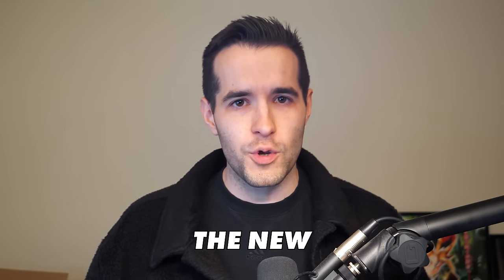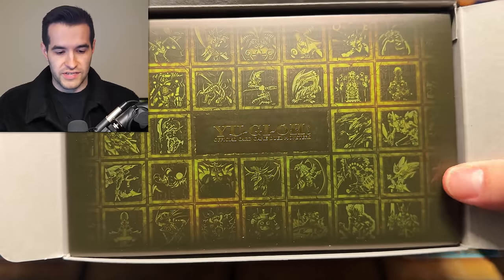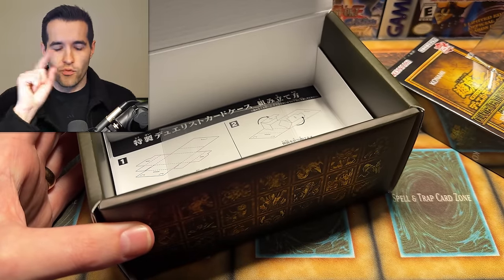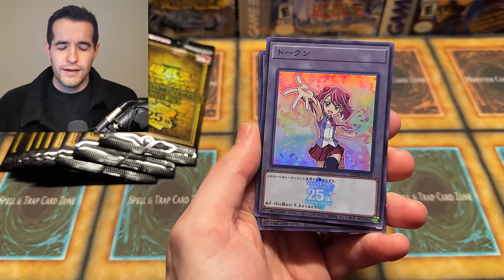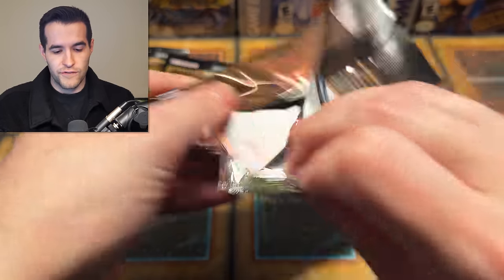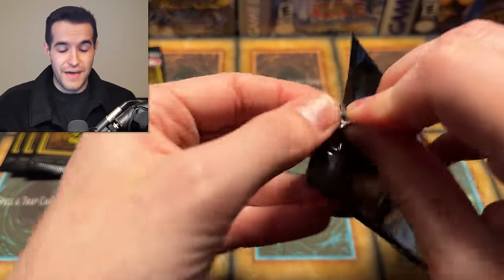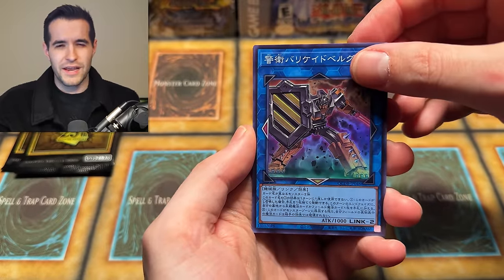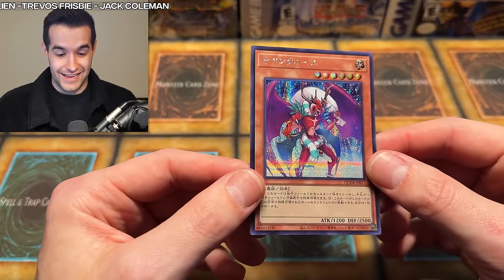Opening NEW Quarter Century Duelist Box For DARK MAGICIAN GIRL!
Sassyotto x Ruxin34 Mystery Pack:
RUXIN2023

➤TCGPlayer Link!